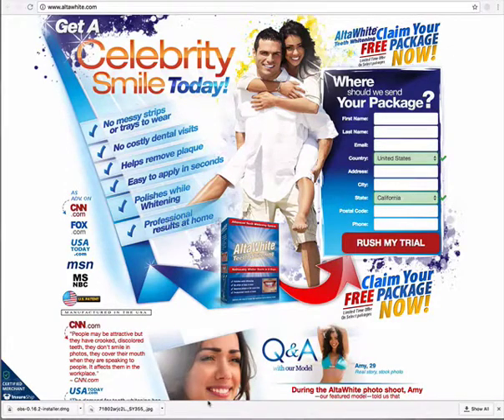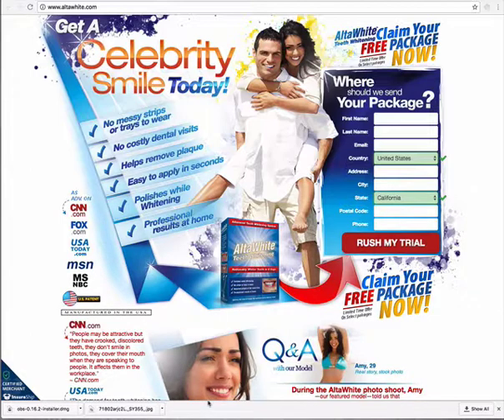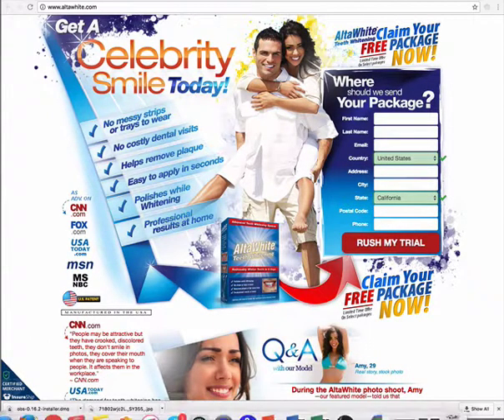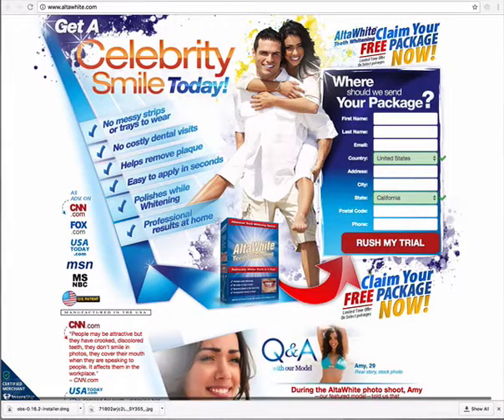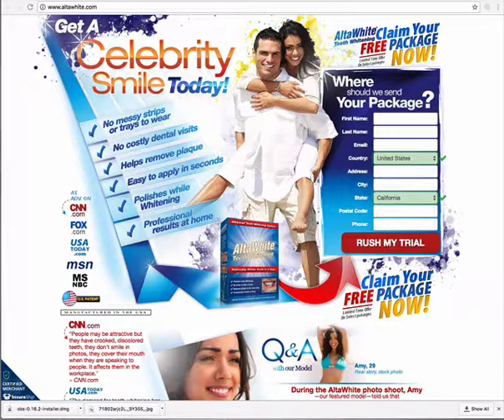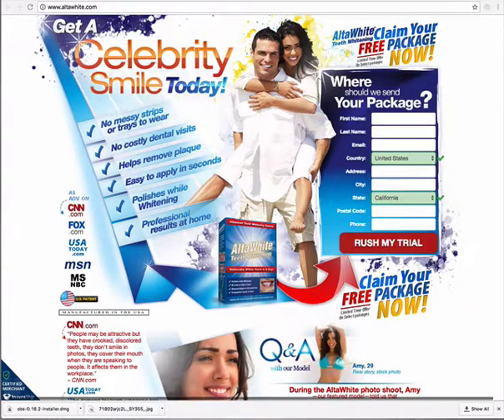Professional Teeth Whitening Products - What I Recommend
Looking for the best profession teeth whitening products? Well I recommend tryin the Alta Whitening System! Doesn't that beat wasting money at the drug store for a product you can't use?

If you want a good professional teeth whitening product then give this one a try! After doing lots of research I found tons and tons of great reviews on this product. I have to say trying to find a good professional teeth whitening product is pretty hard, but this might just be the answer to your struggle.

The Best Professional Teeth Whitening Products answer? Alta Whitening!